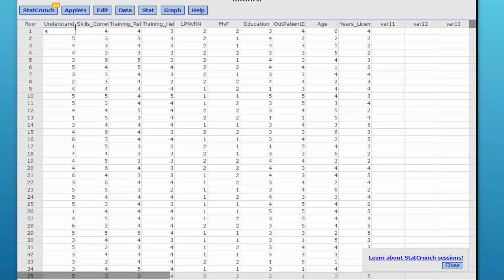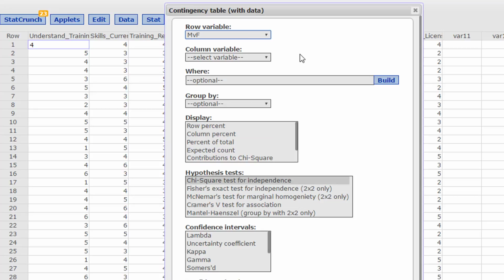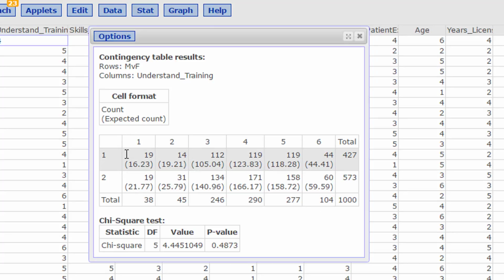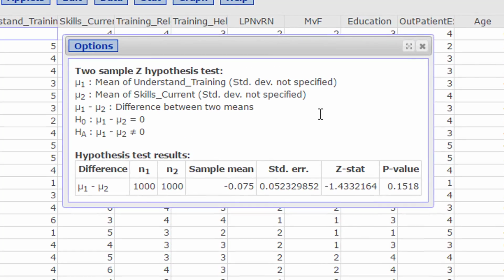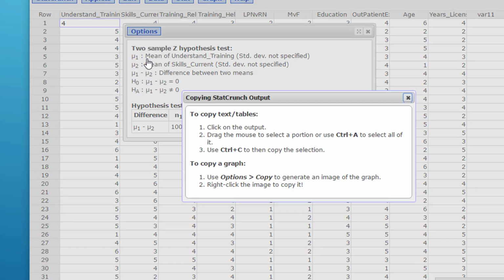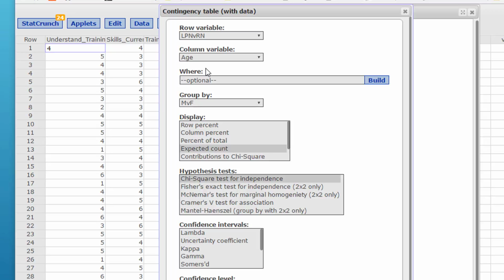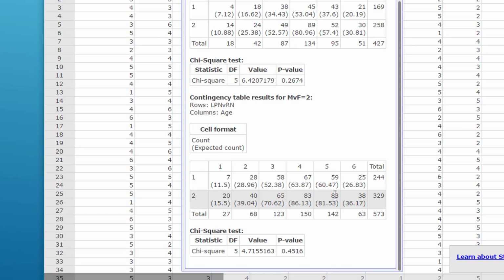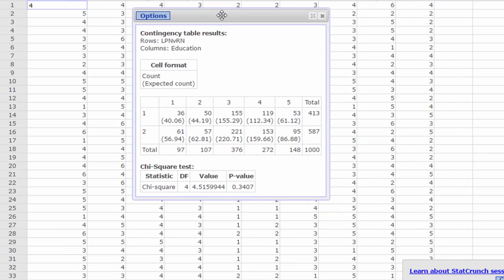Data Wrangling Part 5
More analysis techniques of survey data